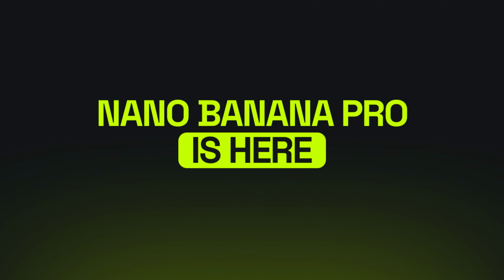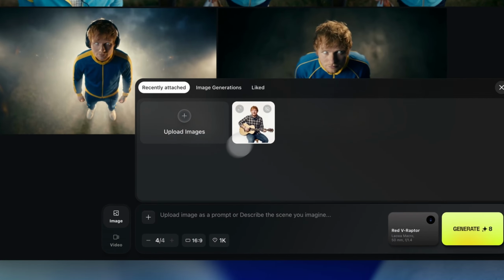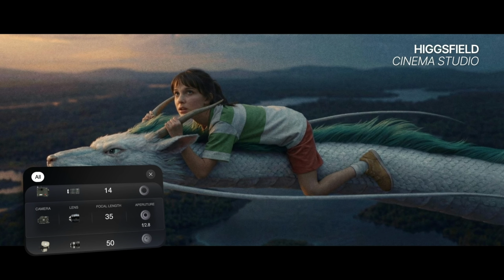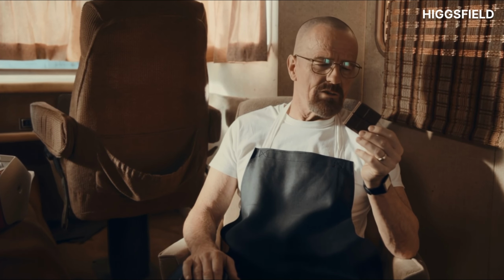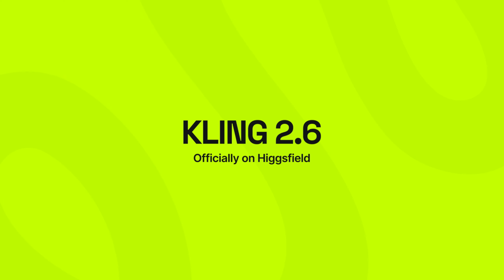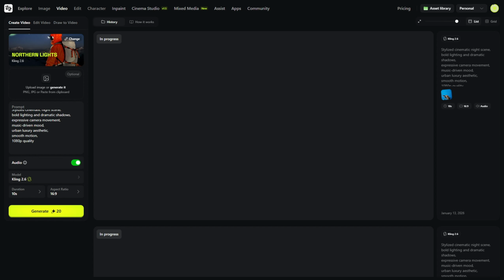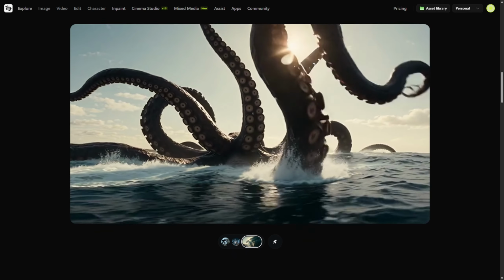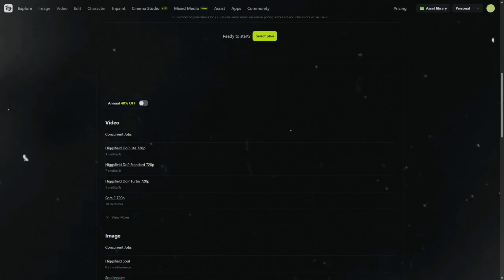I Tested Higgsfield’s AI Video Tools… This Feels Like a Real Film Studio 2026 (Try It Free)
Higgsfield is a powerful AI video platform that lets creators generate cinematic videos with real control over motion, audio, and visual consistency.

As a free AI video generator and one of the cheapest AI platforms available, Higgsfield makes it easy to create high-quality AI video without heavy post-production.

Testing Kling 2.6 Audio (video + audio in one pass)

Using Cinema Studio for cinematic camera control

Generating high-quality visuals with Nano Banana Pro

Turning AI clips into film-like scenes

Real creator workflow inside Higgsfield

🔗 Try Higgsfield (Official Links)

🧠 Why Higgsfield?

Higgsfield brings multiple advanced AI video models into one platform, making it easier for creators to generate cinematic shots with control over camera movement, audio, and consistency.
If you can describe a scene, you can turn it into a film-like video.

AI video generator, cinematic AI video, Kling 2.6 Audio, AI filmmaking, AI video tools, free AI video generator, cinematic video AI,